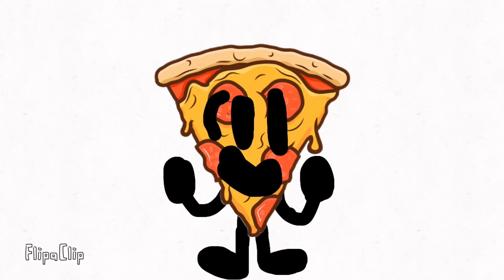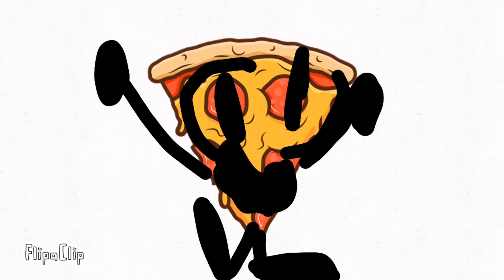The ur mom show episode 1 :when the imposter is gay